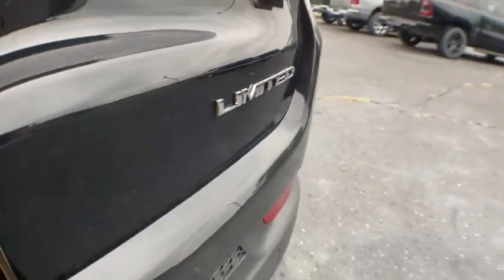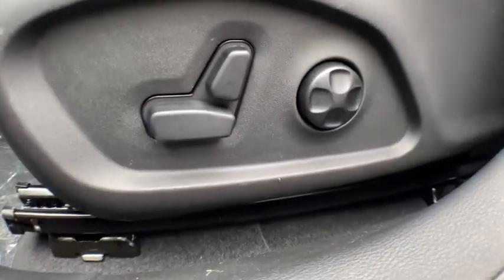2021 Jeep Compass Brighton, Novi, Howell, Wixom, Pickney, MI 215178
Diamond Black Crystal Pearlcoat New 2021 Jeep Compass available in Brighton, Michigan at Brighton Chrysler. Servicing the Novi, Howell, Wixom, Pickney, MI area.

Brighton Chrysler
9827 E Grand River Ave